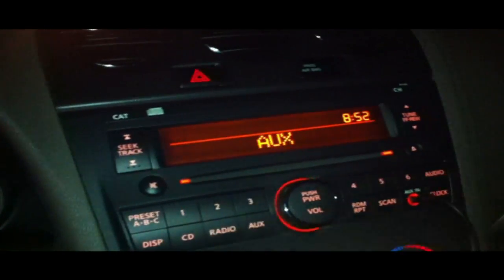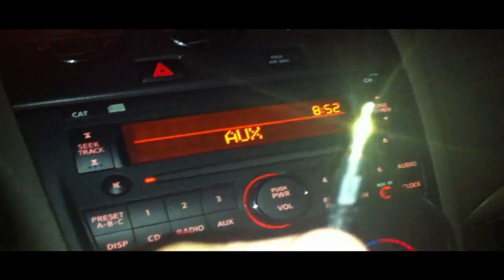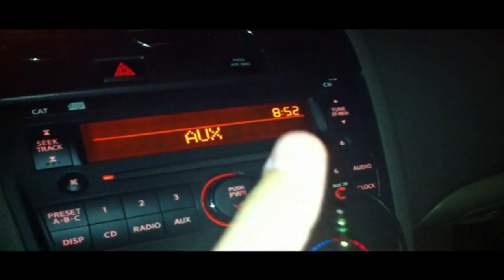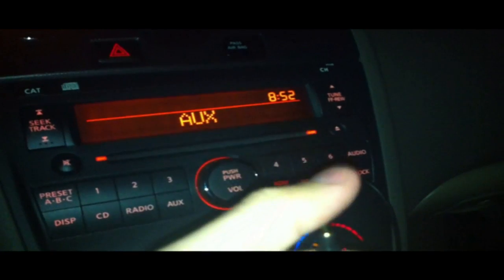F'ing Pulse Noise, How Does It Work?